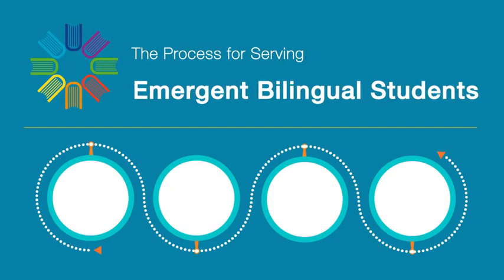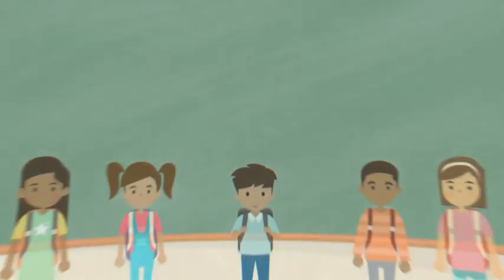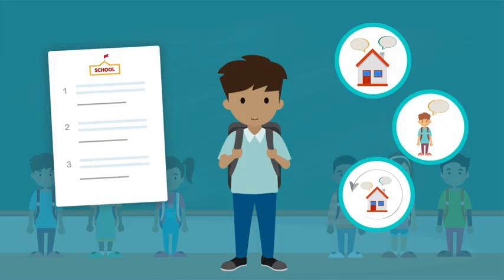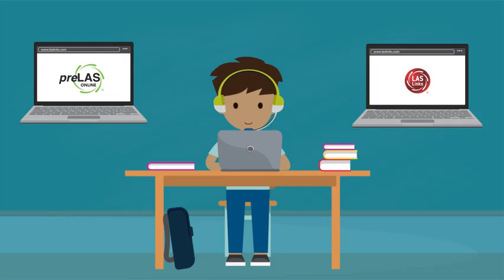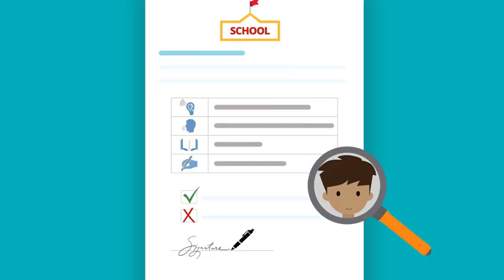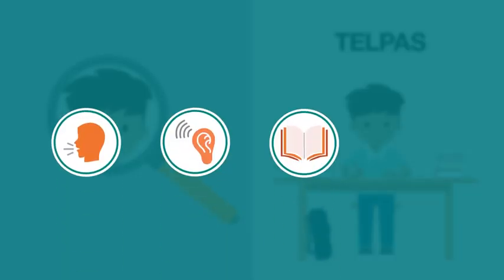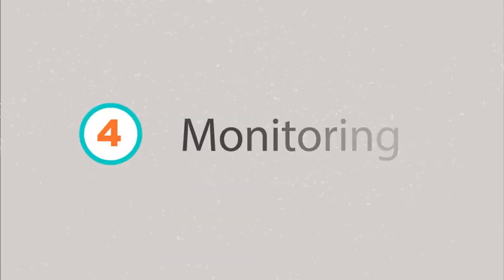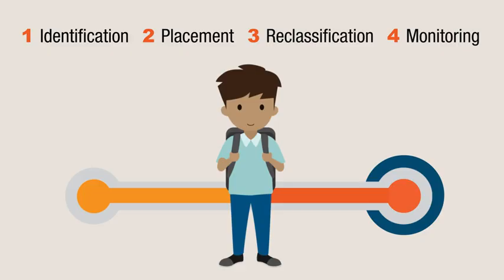Process for Serving EBs ENGLISH default